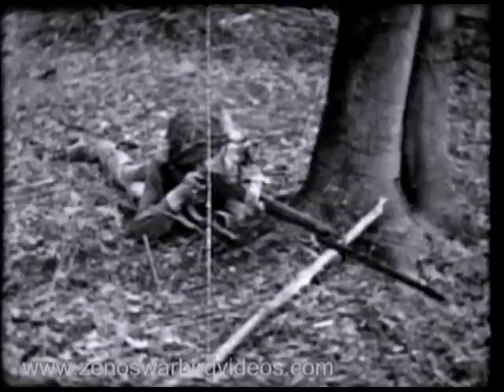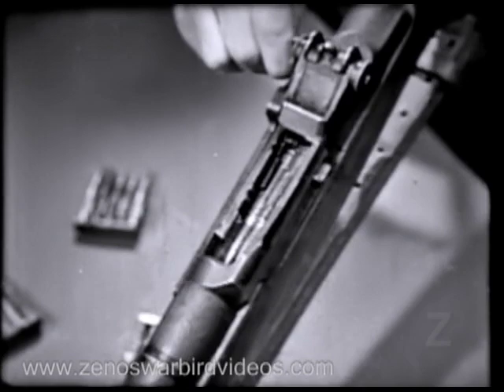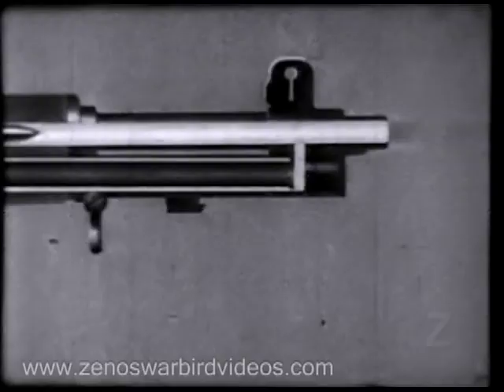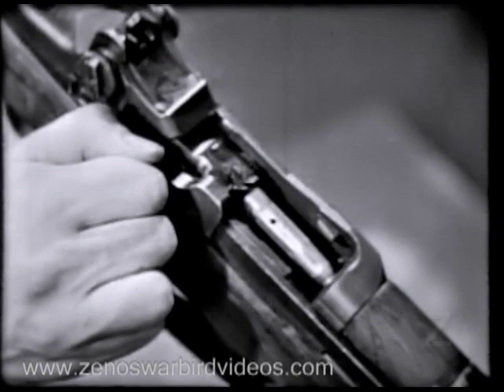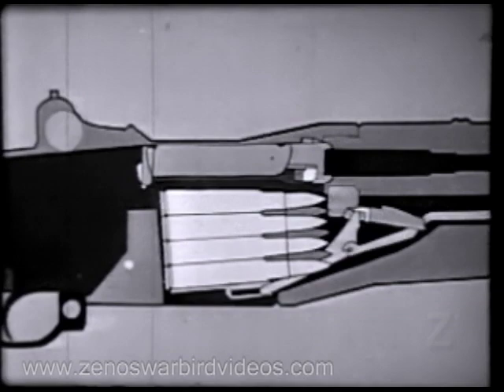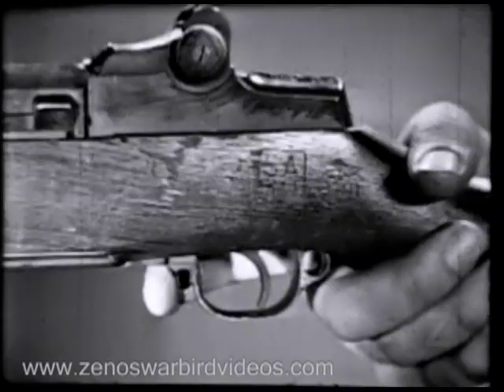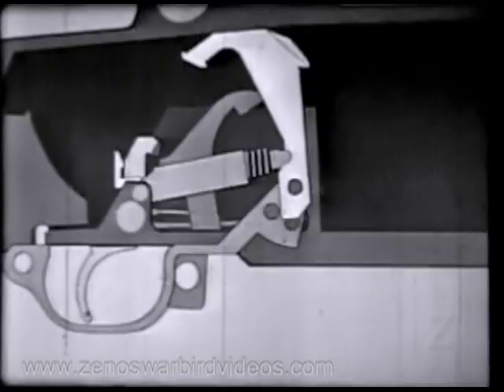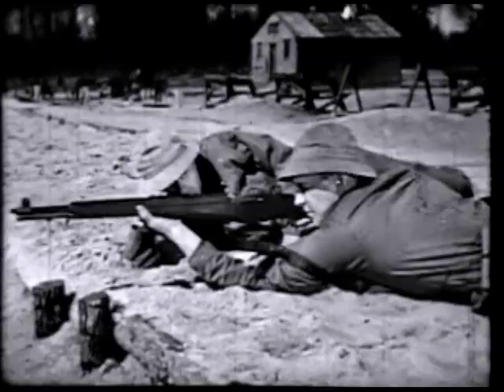M1 Rifle Caliber .30: Principles of Operation -1943 Restored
See this Video and more on our "Battle of San Pietro" DVD.  Includes a 74 page M-1 manual!
Although the M-1 has attained legendary status as the companion of the vast majority of US troops in World War 2, it's truly revolutionary role is still not fully appreciated. Designed by the brilliant John C. Garand, the M1 was the first semi-automatic rifle issued en masse to the army of any nation. This World War 2 Army Signal Corps film takes you inside and out of the operation of John C. Garand's ingenious design. The M1's semiautomatic operation and eight shot clip gave U S forces a significant advantage in firepower and response time over the enemy. German and Japanese soldiers were usually armed with slower acting, short clip, bolt-action rifles that required a significant interruption in sighting between shots when the bolt was worked, had to be reloaded more often, and had a slower rate of fire. The M1 would fire as fast as you could pull the trigger and the gas operated auto loader reduced recoil so a trooper could keep his cheek pressed to the stock, following a target without working a bolt. This allowed U.S. troops to pour out a considerably greater volume of accurate fire on target than an equivalent number of enemy troops. General George Patton called the M1 "the greatest implement of battle ever devised." The impact of the semiautomatic M1 on the battlefield was one of the chief inspirations for the next generation of assault rifles, and it proved an outstanding rifle throughout its service in World War II and the Korean War.